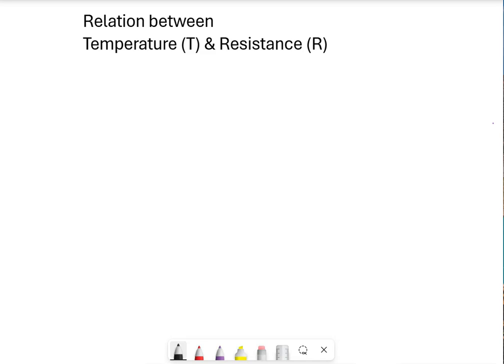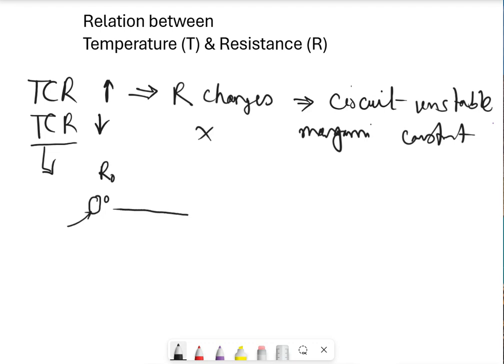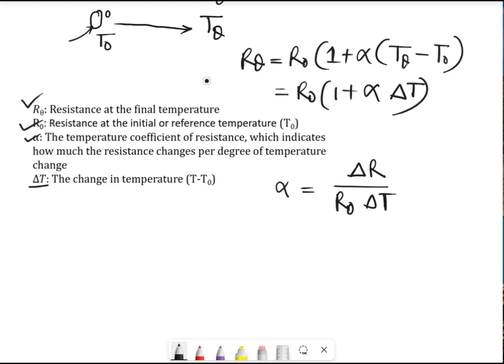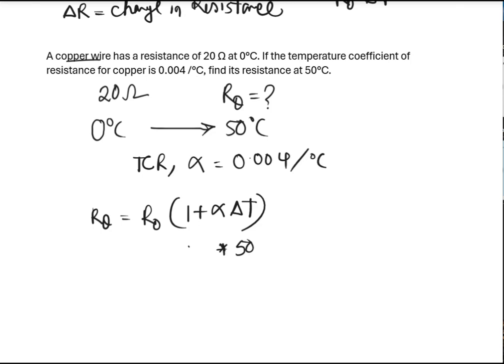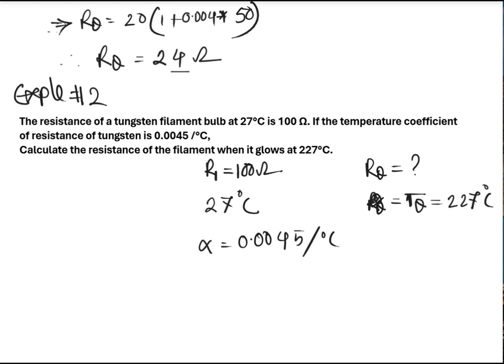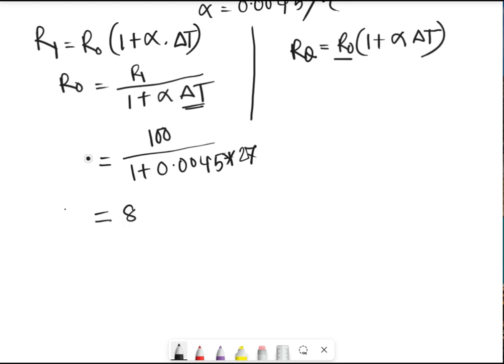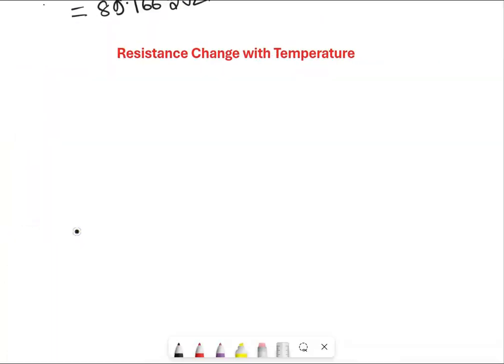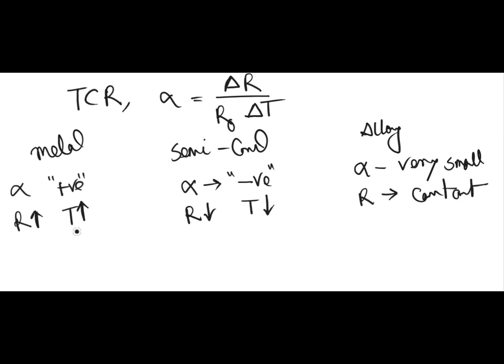Heat vs. Current: The Battle of Resistance When Temperature Meets Resistance TCR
Temperature changes everything—even resistance. Discover how and why with TCR!
The resistance of a conductor doesn’t stay the same — it changes with temperature. This concept is known as the Temperature Coefficient of Resistance (TCR). In this lesson, we explore how heat affects the motion of electrons, why resistance increases or decreases, and how different materials like metals, semiconductors, and insulators respond to temperature changes. Whether you're studying physics for exams or want to understand real-life electrical systems, this topic is essential for mastering electricity and electronics.

Heat vs. Current: The Battle of Resistance Physics

The Temperature Effect of Resistance (TCR) Story